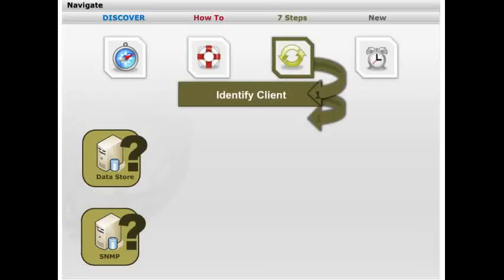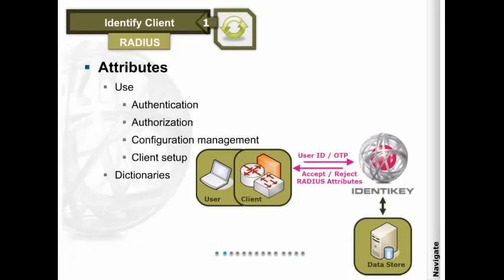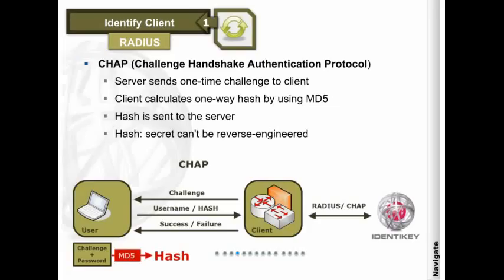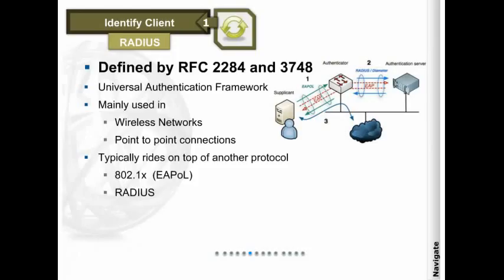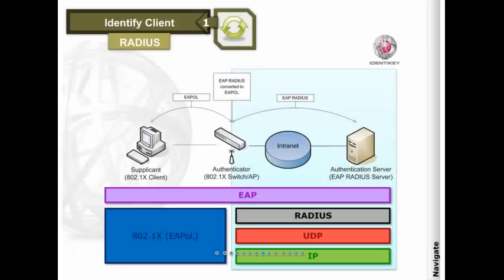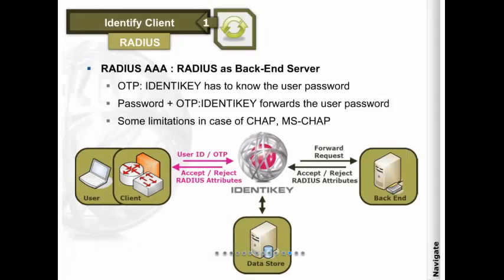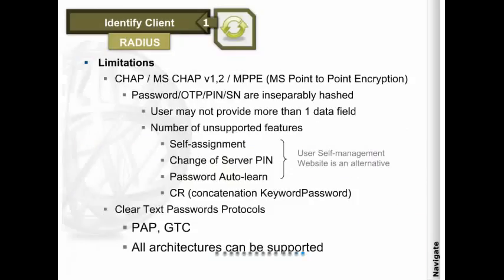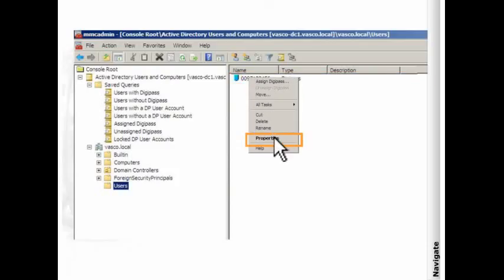Vasco Identikey Server 3.3 - 7 Steps - Step 1 - Identify Client